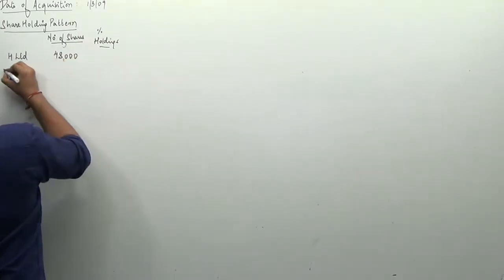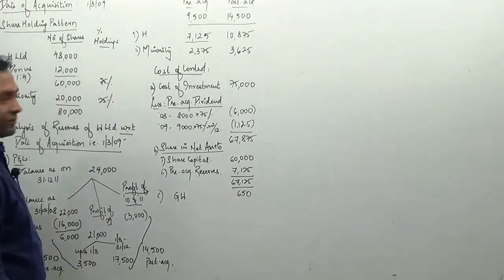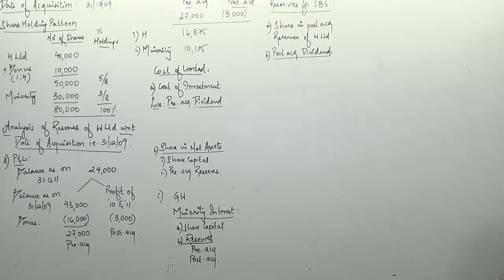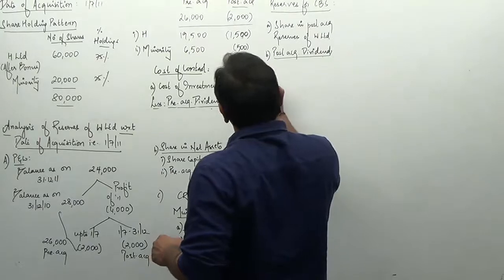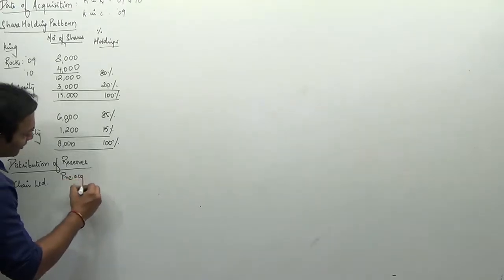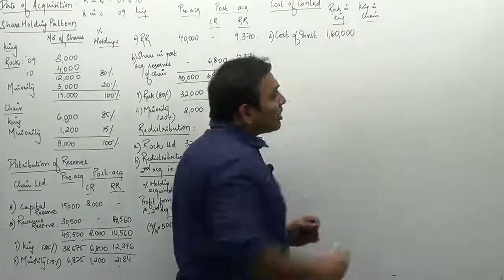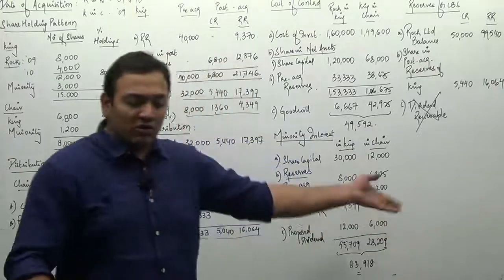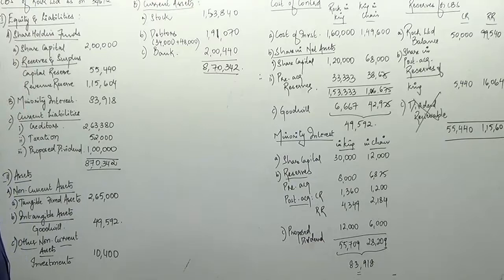CA Final - Consolidation (Part XV)